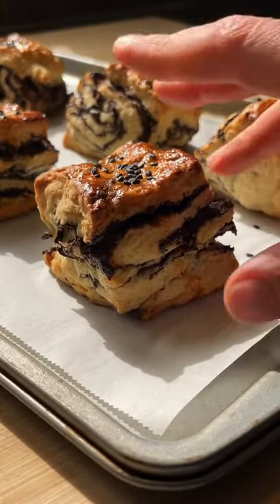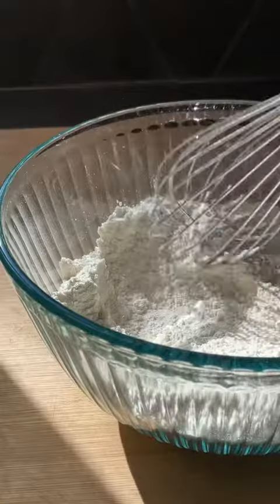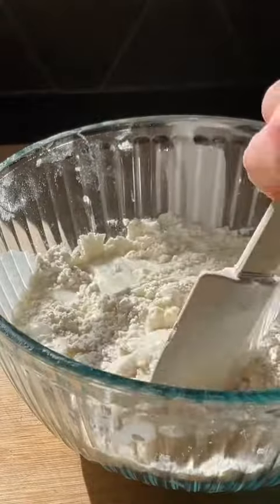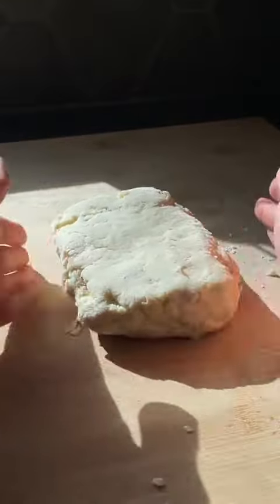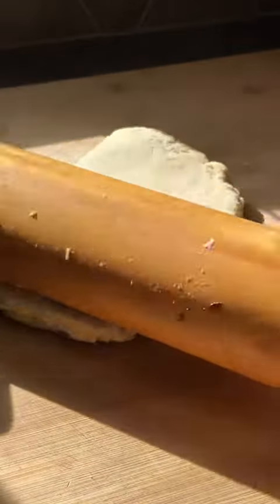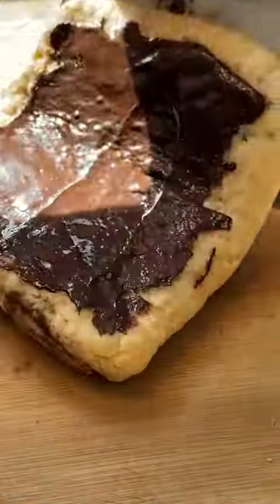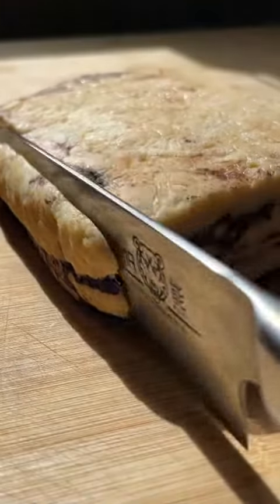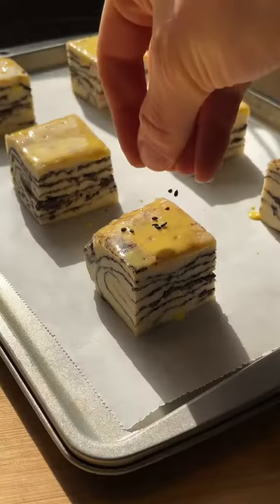Black Sesame Scones tiktok elanneboake